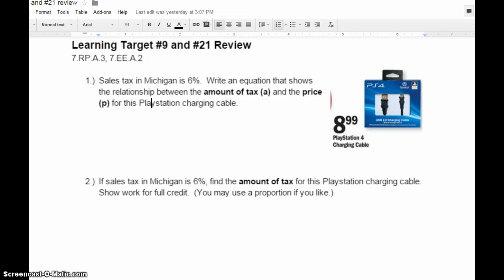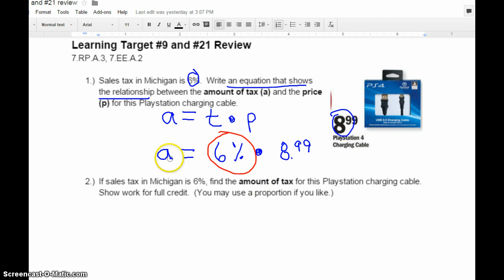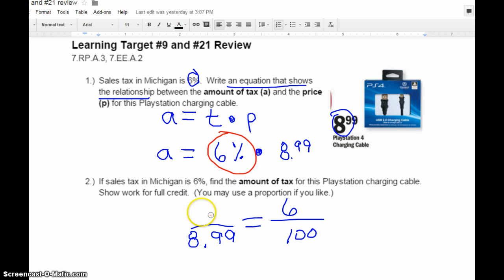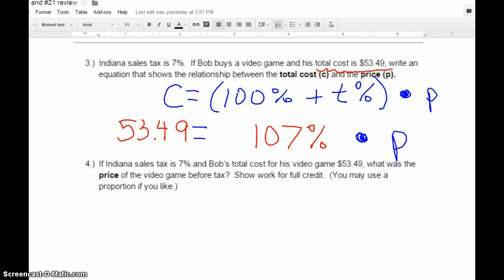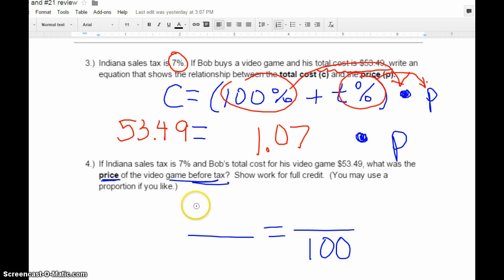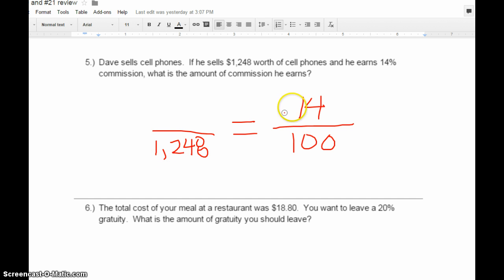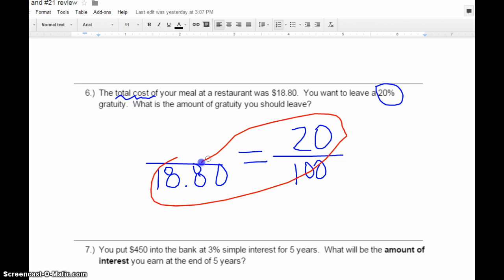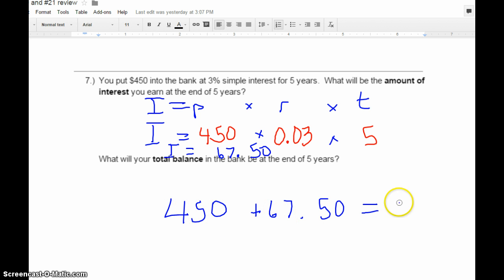Target #9 and 21 Percent Quiz Review